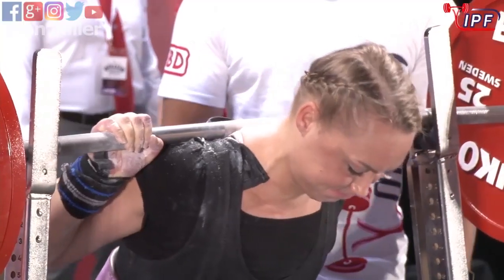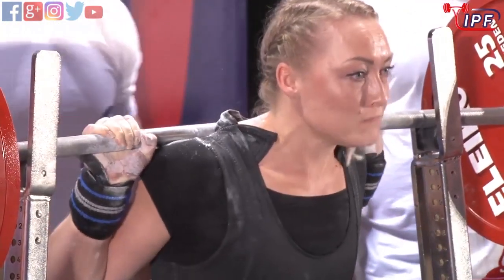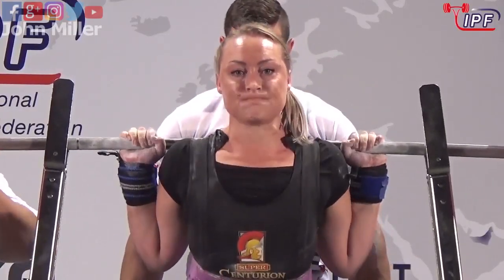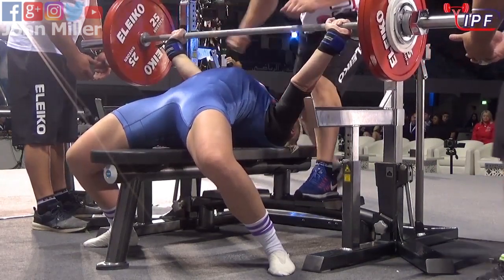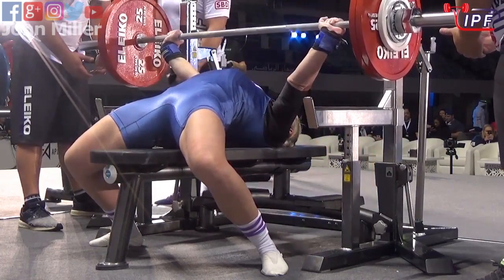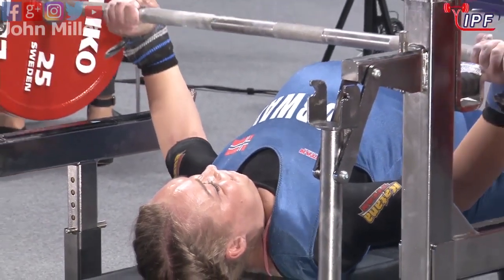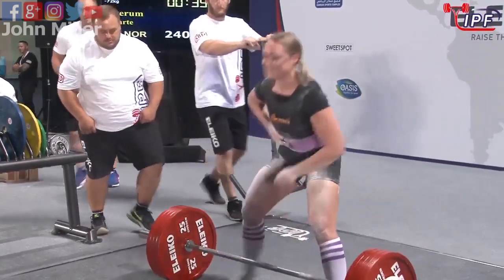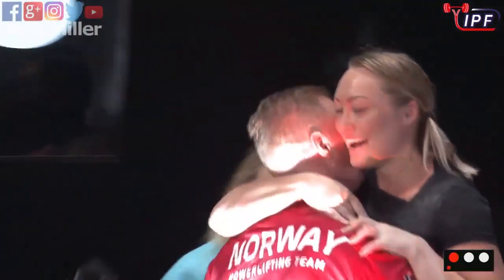Marte Elverum - 2nd Place 632kg Total - 72kg Class 2019 Womans IPF World Open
The footage used in my videos comes from the International Powerlifting Federation and the European Powerlifting Federation, I have been given written consent from both organizations to use this footage.